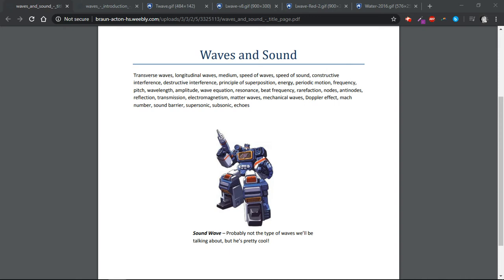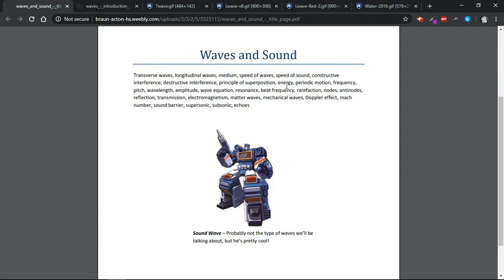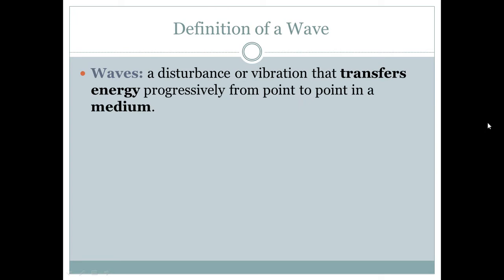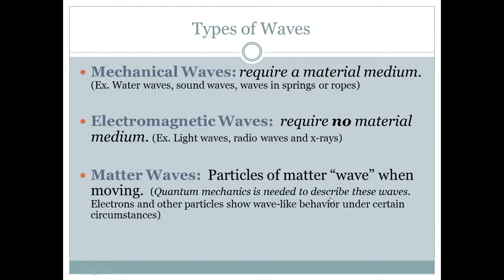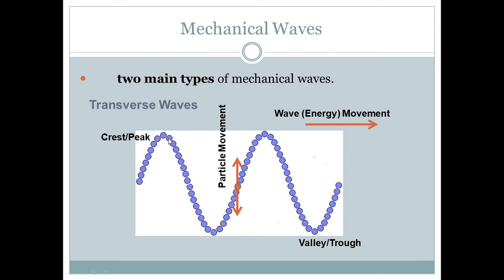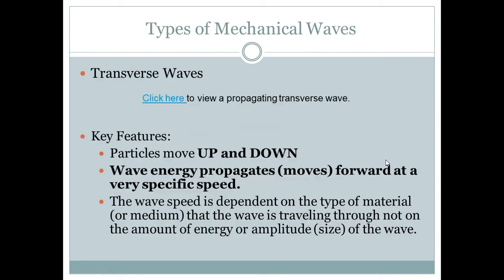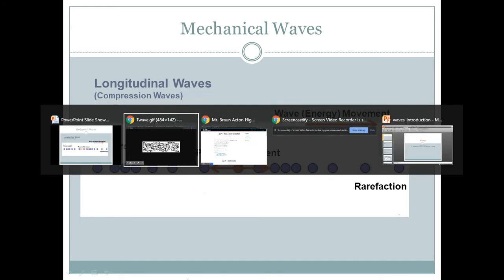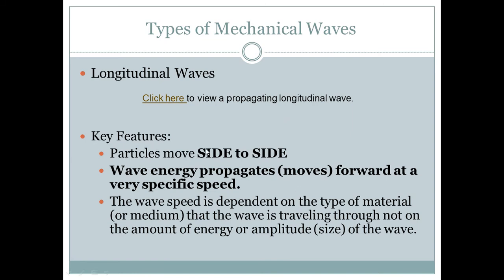Waves & Sound - Introduction to Waves & Mechanical Waves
Learn the basics of mechanical waves, transverse and longitudinal waves and the basics of speed of waves.